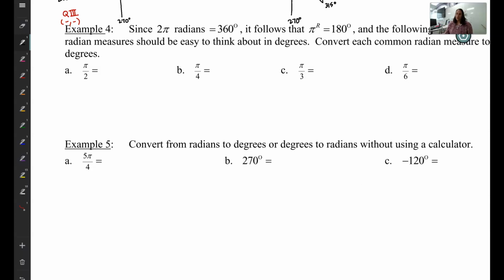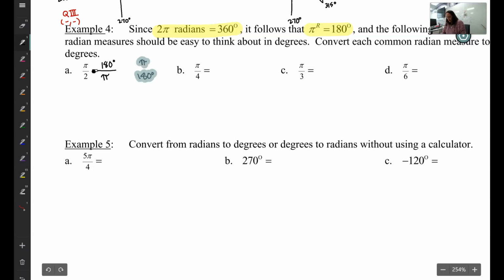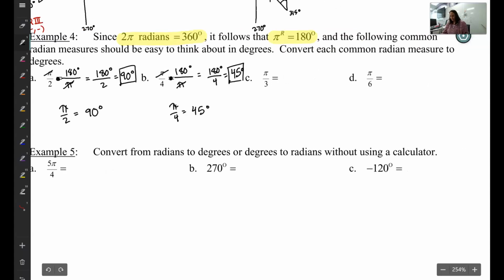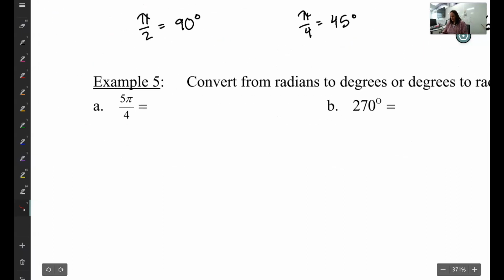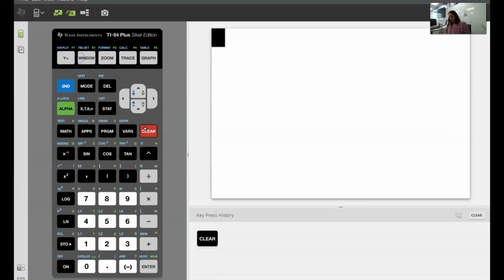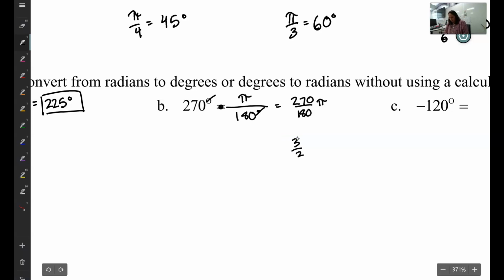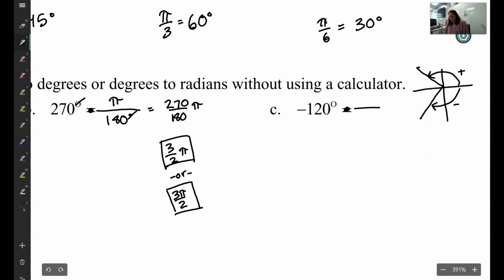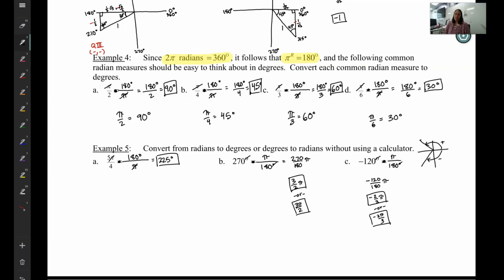APCalcAB 0.4 Lesson Pt 3